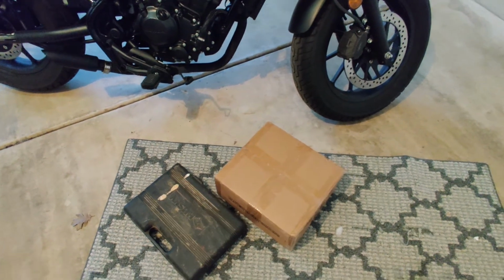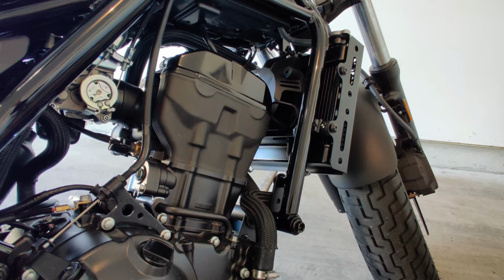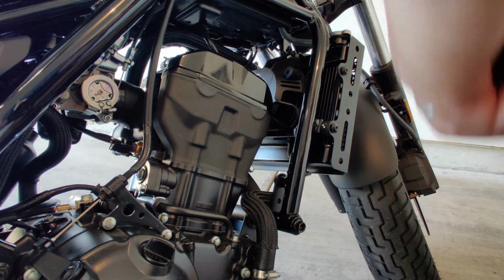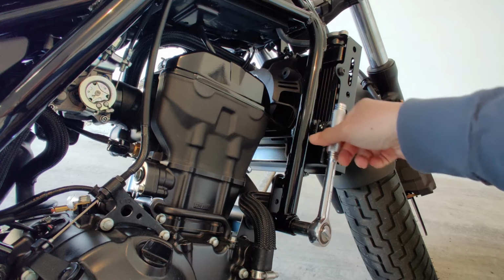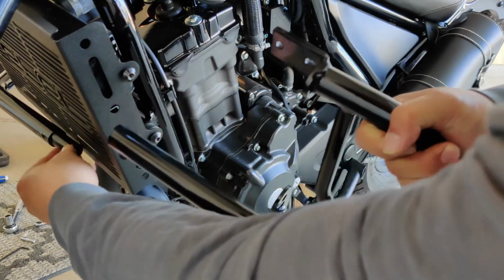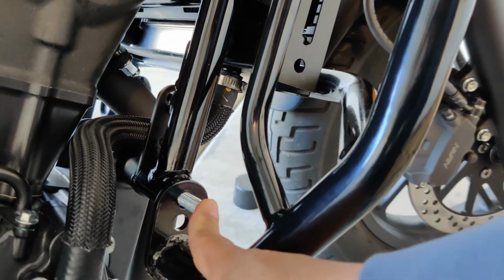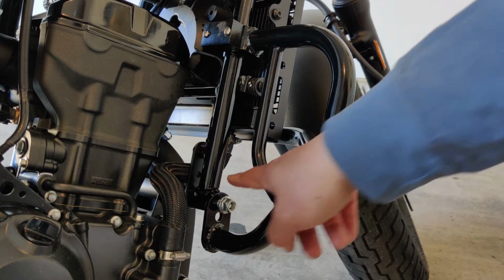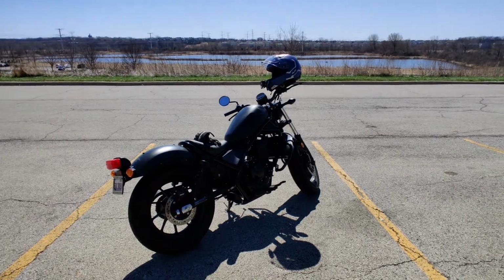Installing Crash Guard on Honda Rebel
Hello,

In this episode, I installed the Crash Guard on a Honda Rebel 300.

Update:  Youtube viewer named albany69611 noted that he installed the Crash Guard as follows:
The top mount is supposed to have both sides of the bar clamp around the frame bar and then the crash bar mounts on top of the clamp, not in between them.

Thanks.